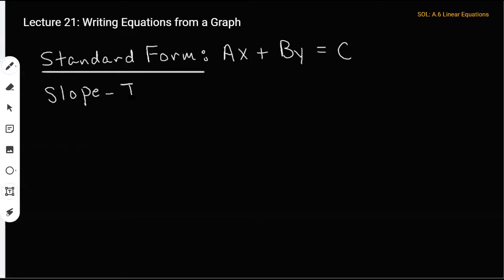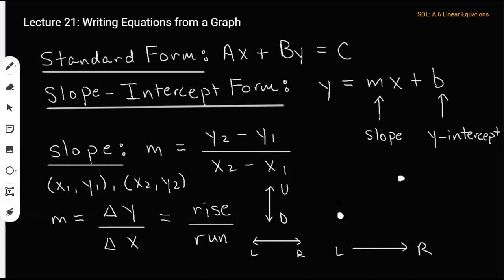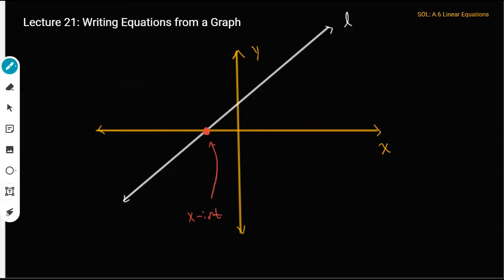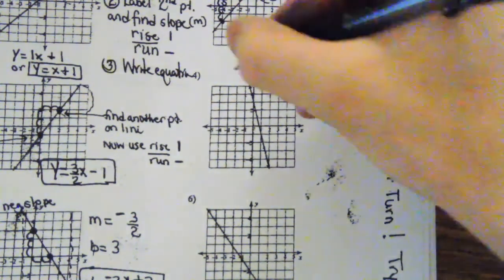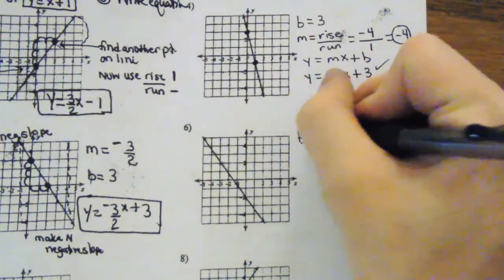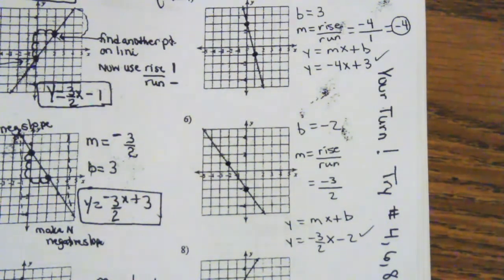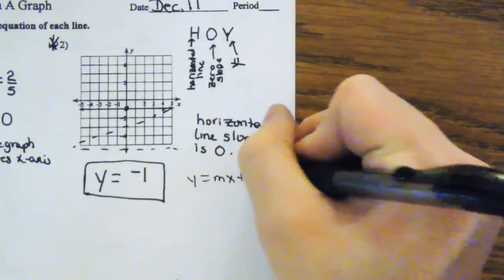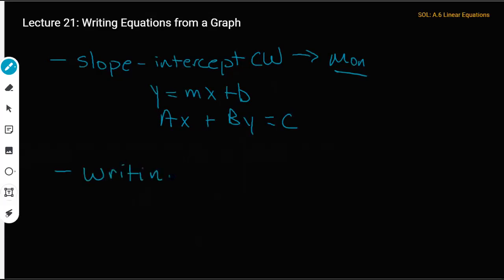Writing Linear Equations y = mx + b from a Graph - Full Lecture | Algebra 1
Writing Linear Equations y = mx + b from a Graph - Full Lecture
Algebra 1